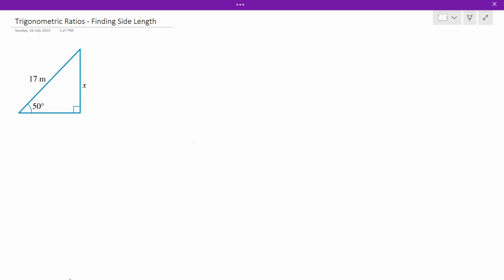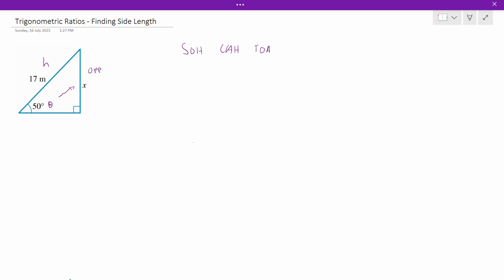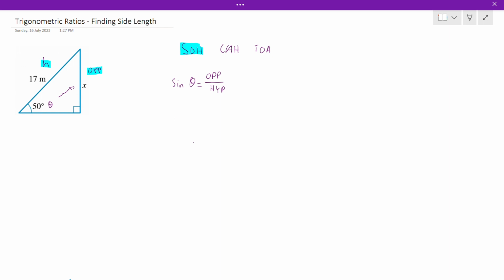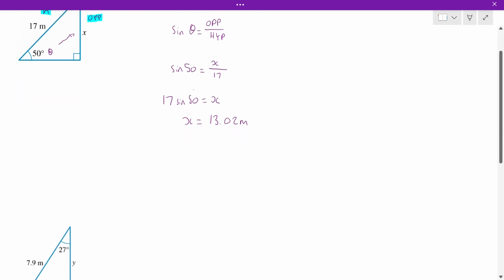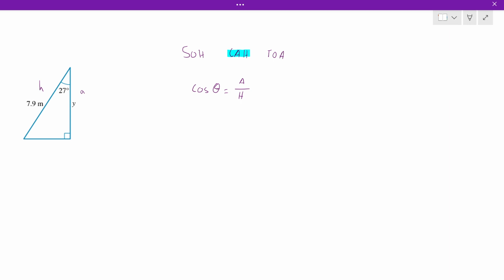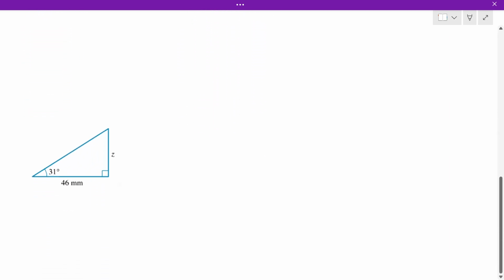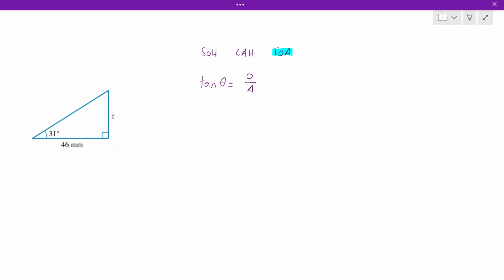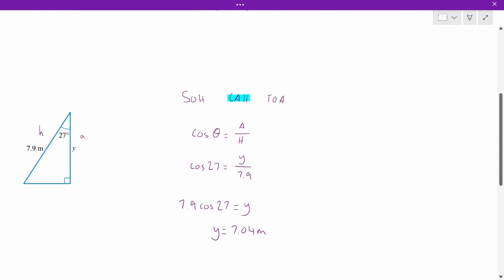Trigonometric Ratios - Finding Side Length